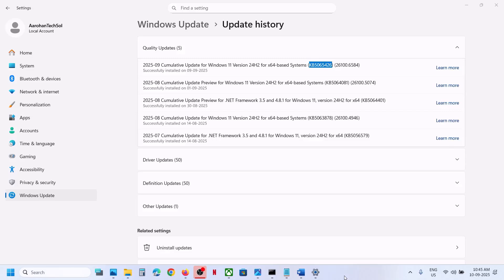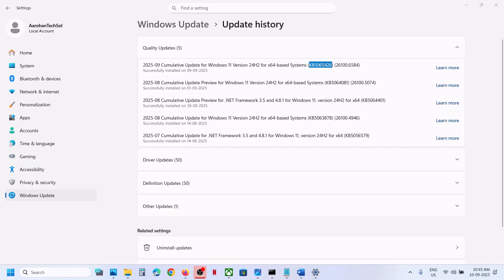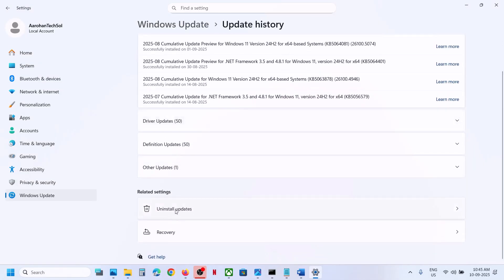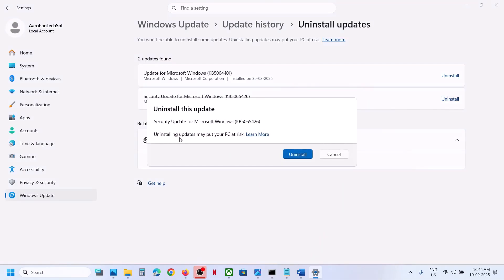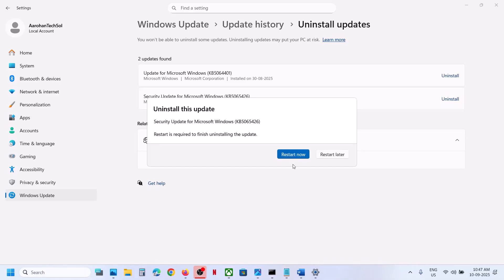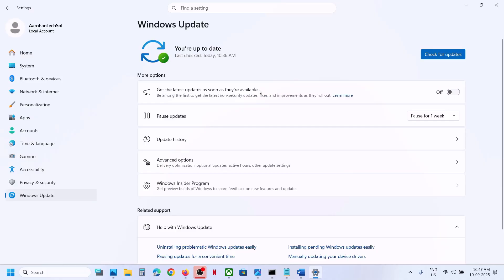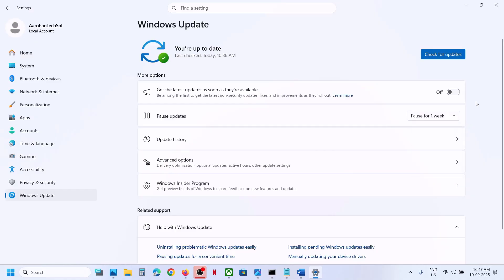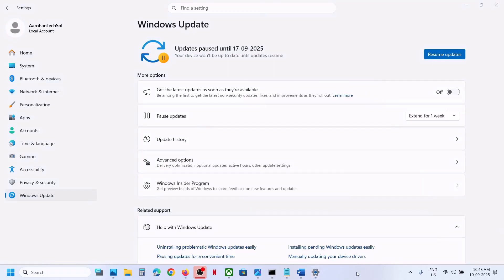How To Uninstall KB5065426 Update On Windows 11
Steps To Uninstall KB5065426 Update On Windows 11